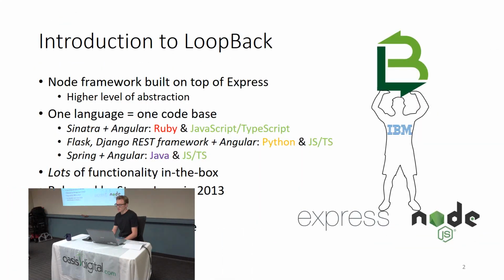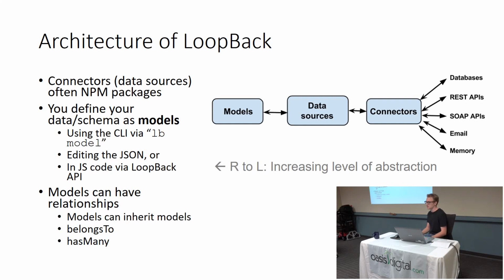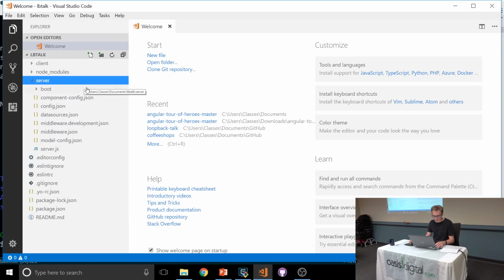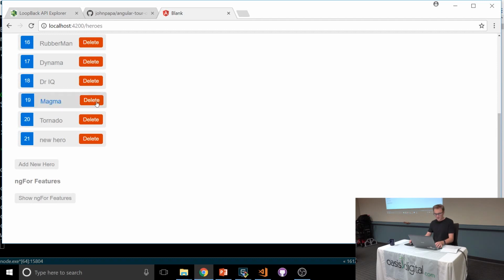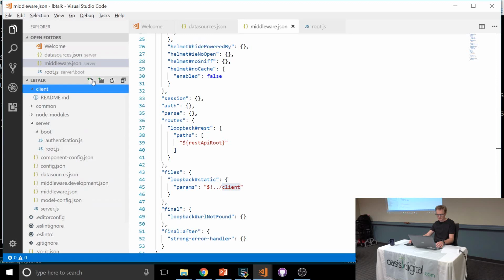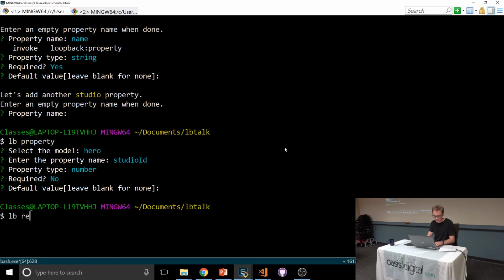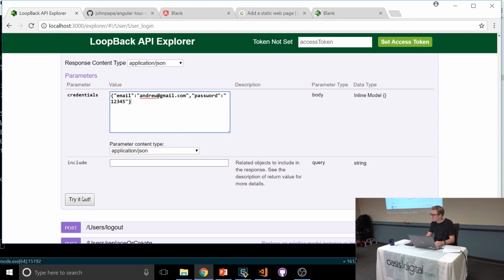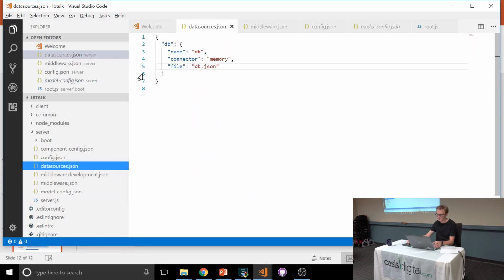Loopback - declarative REST APIs - St. Louis Angular Lunch - Andrew Wiens - October 2017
This month Andrew Wiens, a developer at Oasis Digital, went in depth on Loopback. Loopback makes it faster and easier to create a complete and robust RESTful API for your Angular app or other use.